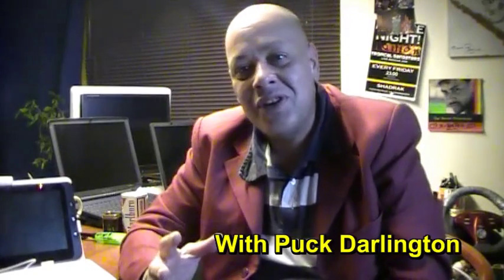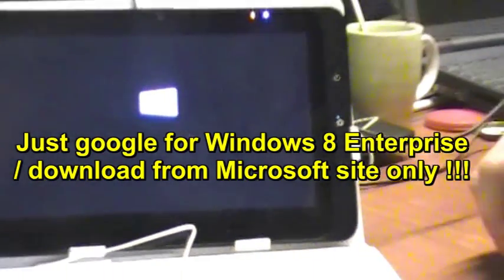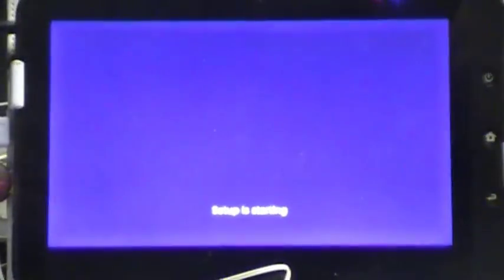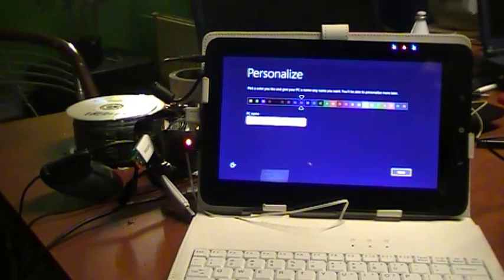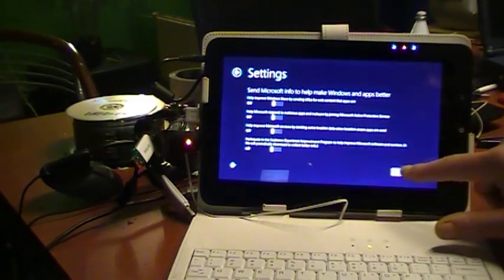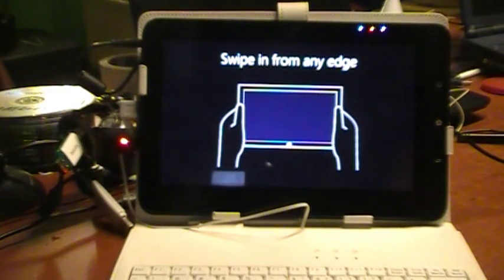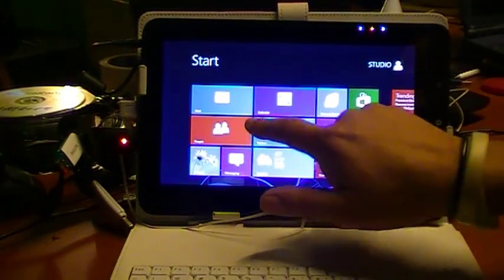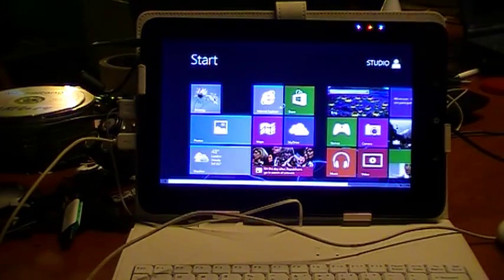Official way still -how to install WINDOWS 8 / 8.1 & 10 on to any X86 Tablet in 2021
If you want to try windows 10 - check this video how to create a windows 10 bootable sd card or usb pendrive

Part 1
I,m installing windows 8 dev enterprice edition 9200 on my Viewsonic viewpad 10 but this is the same procedure for Windows 10
so the tittle was updated ! and this is how to do it..

Music video and production
By Channel48
(c)2012